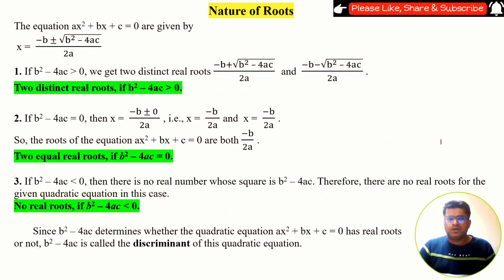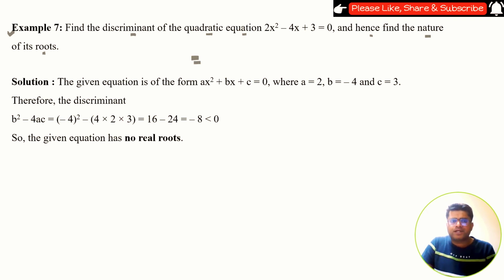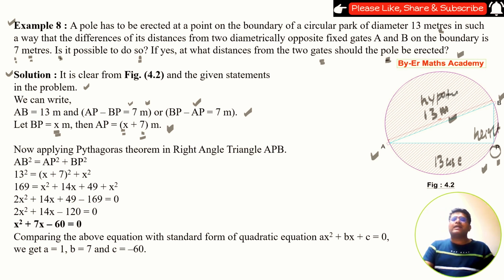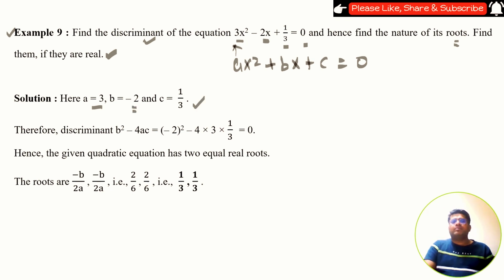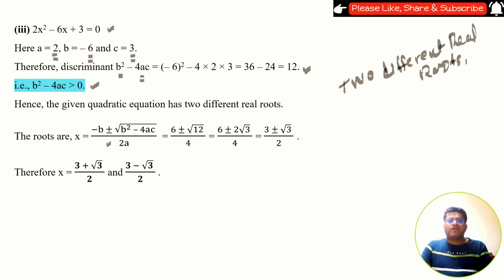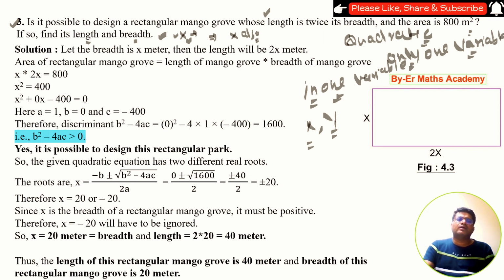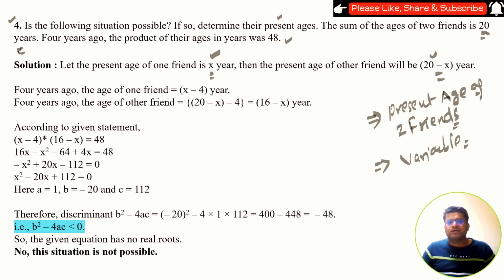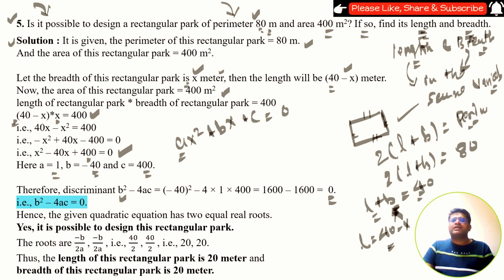L4||Chapter-4||Quadratic Equations||Class 10th Math||CBSE-ICSE-STATEBOARDSII